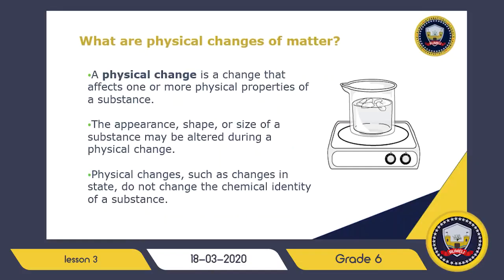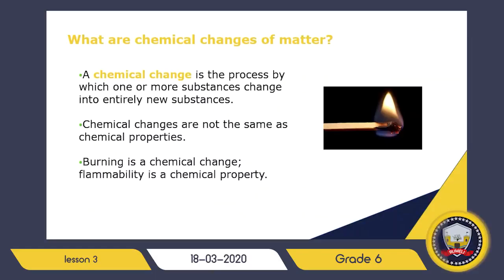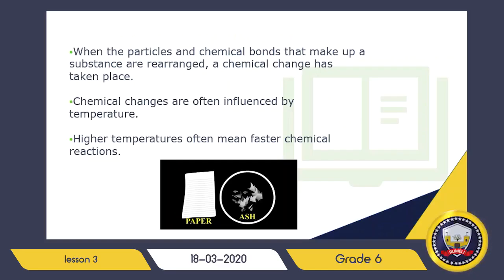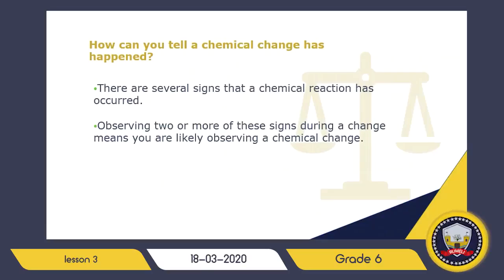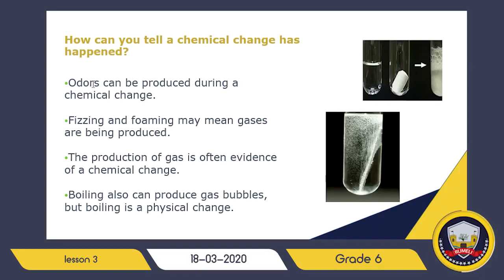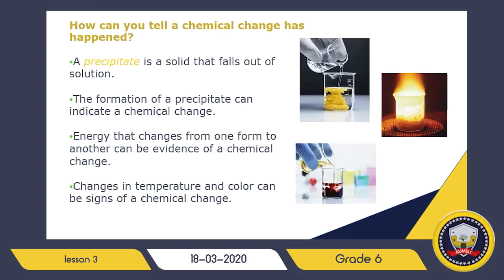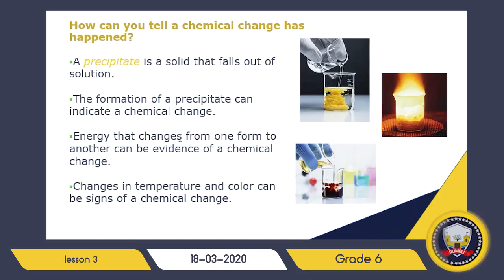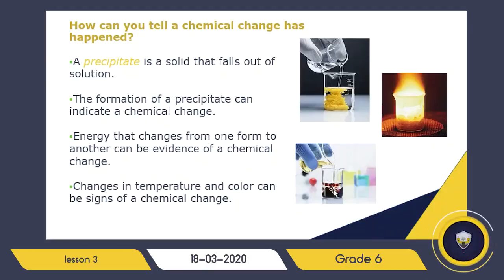G6 Lesson 3 4